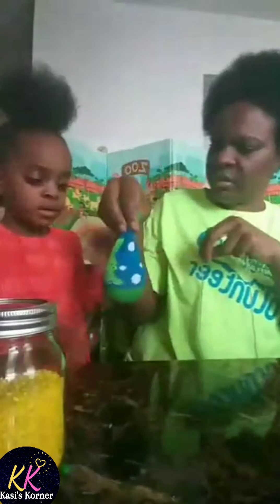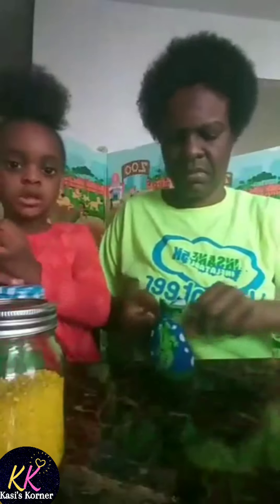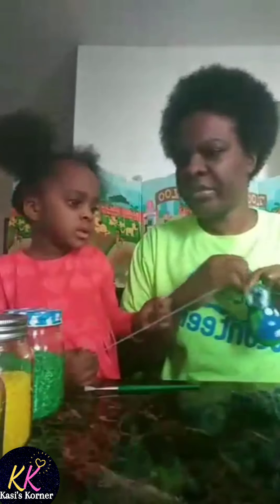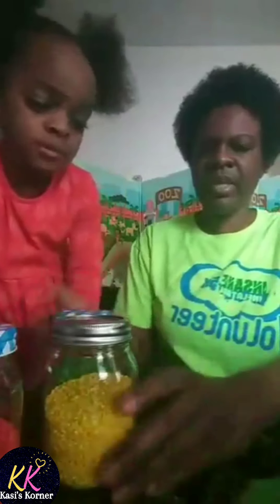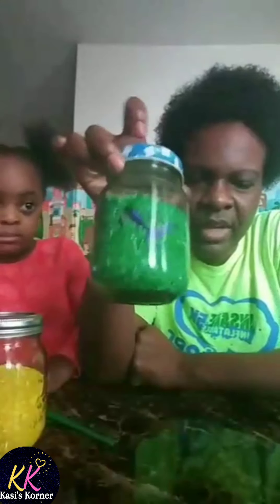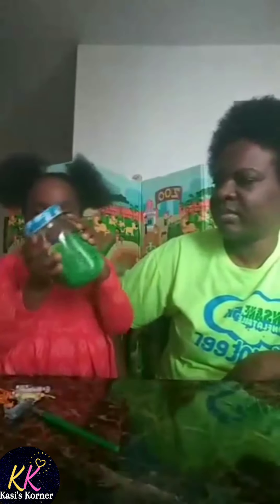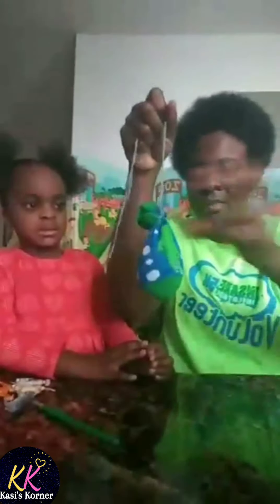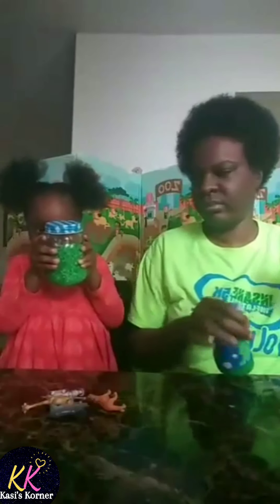Coloured Rice activities part 2/ sensory /I spy 🕵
At the start of the video I didn't like my hair 😂😂😂 and mom had to change it. welcome to my life

Watch as I helped my mom make a sensory sock for infants or anyone who love sensory. We also played I spy, we hid small animals in the jar full rice and see how best we can identify them through the rice.